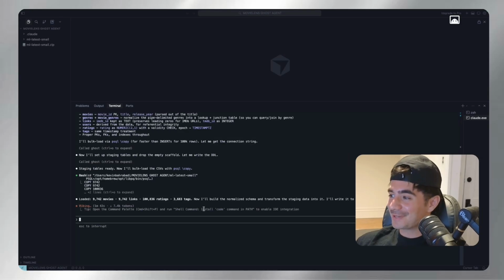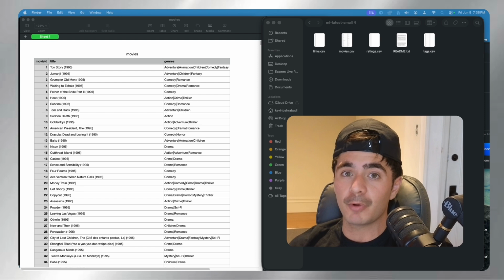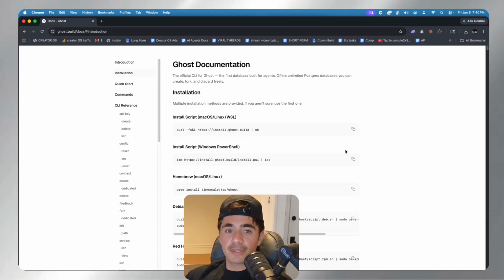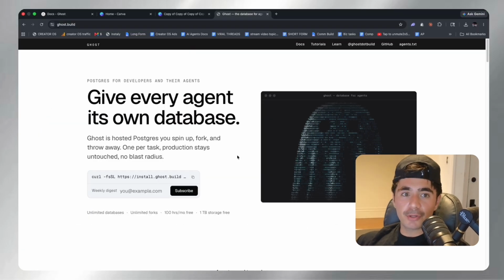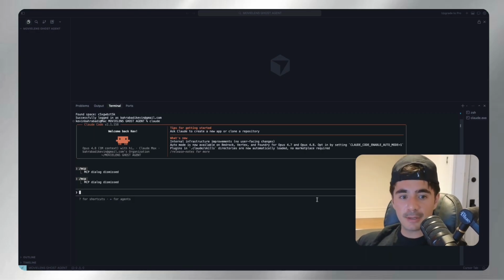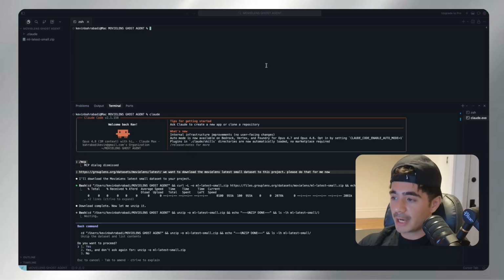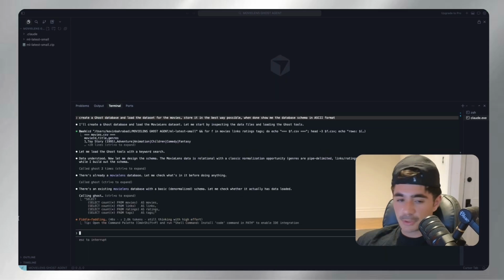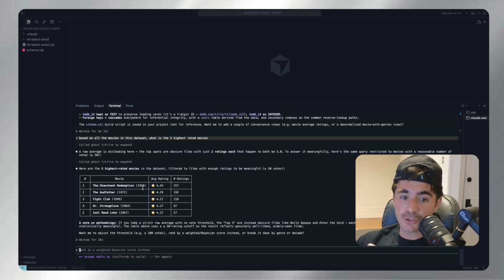I Turned Claude Into a Data Analyst Using Ghost | This Should Not Be This Easy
In this video, I connect Claude to a real Postgres database using Ghost's MCP server and let it run a full data analysis workflow end to end without any manual SQL from me.

Claude downloads the MovieLens dataset (100,836 ratings across 9,742 movies), designs the schema, loads the data, and answers three increasingly tricky questions in plain English, including a gnarly self-join to find the most-watched movie pairs.

You'll see exactly how it translates natural language into working SQL, and where it gets it wrong. Full written walkthrough and every prompt I used is linked below if you want to run it yourself